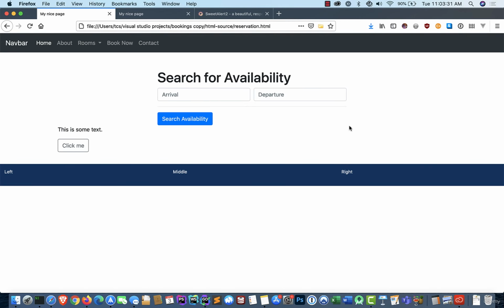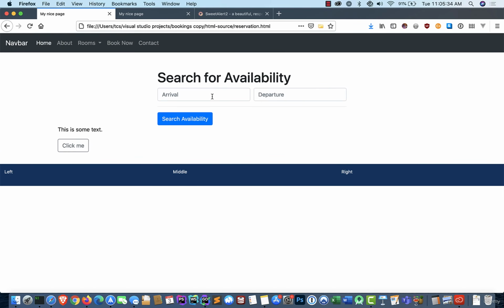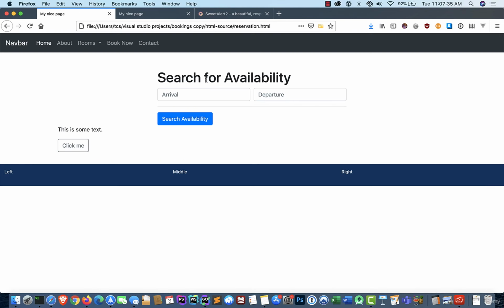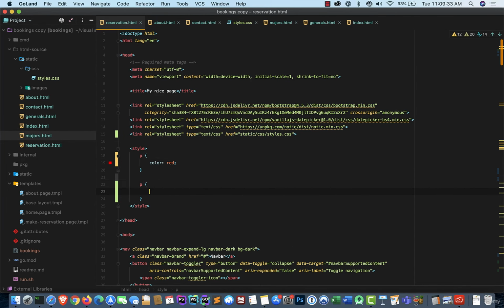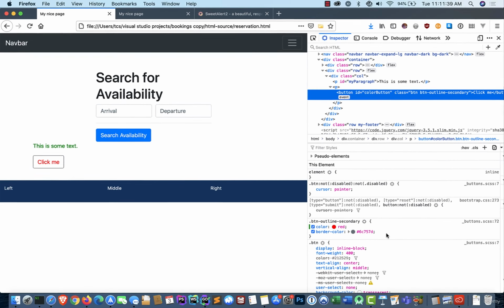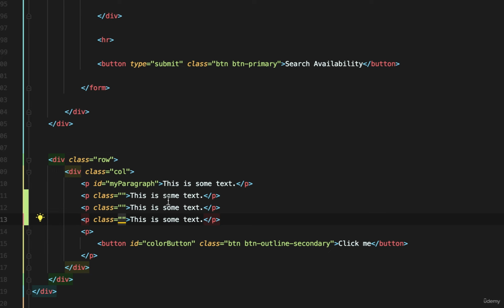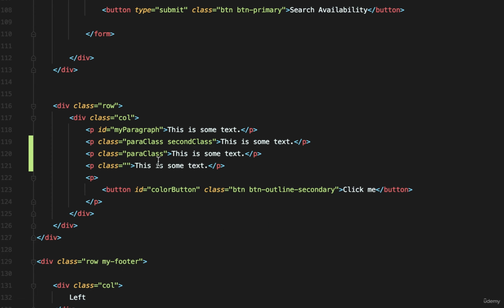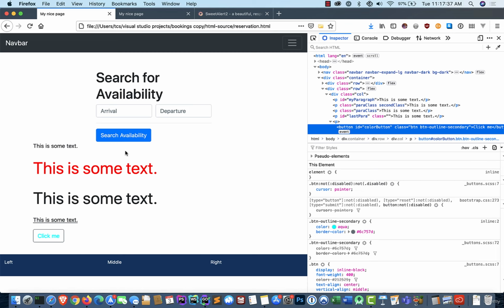07 008 What is CSS, and how does it work